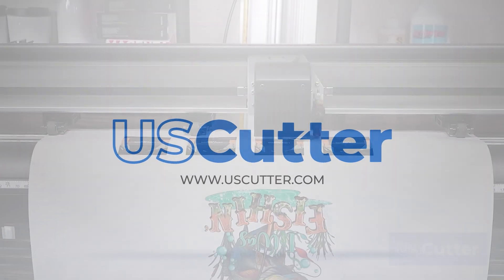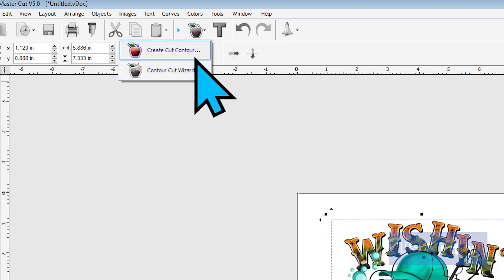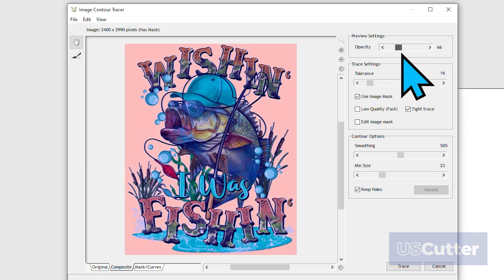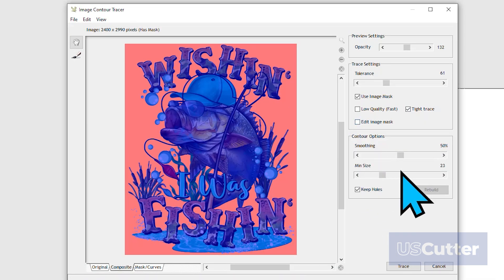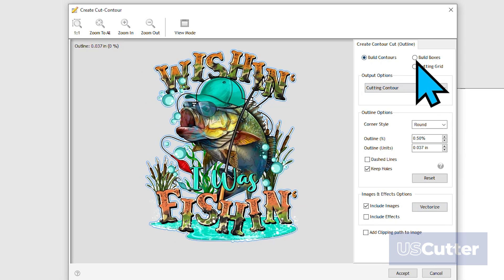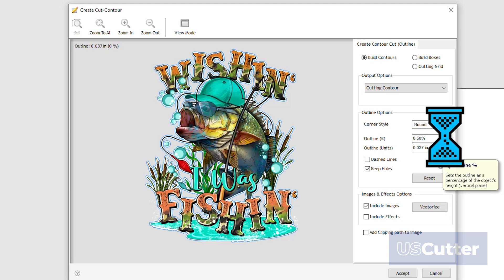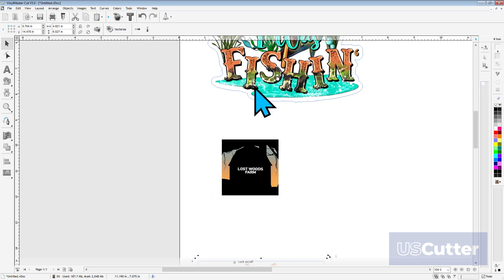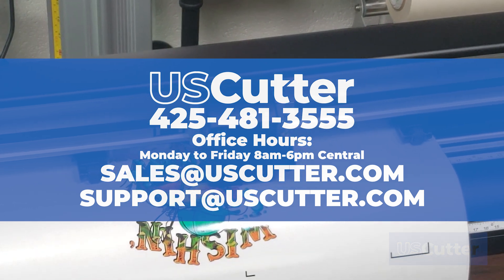How To Contour Cut With The MH200 & MH300 - Part 1 - Creating Cut Lines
Cutting around printed images is the main feature of the MH200 and MH300.

Today we will show you how to create the contour cut lines for the MH200 and MH300 inside the Vinyl Master Cut Software.

This video is part 3 in a series and will be building off of what was learned in the previous two videos.

USCutter.com offers same-day shipping, financing, and lifetime phone support on every item offered. See our complete selection of products and services or click some of the links below to see some of our most popular categories!

Let USCutter do the DTF printing for you!

Wide Format Printers and more!
Looking for a sticker machine?
White toner printing printers and cartridges!